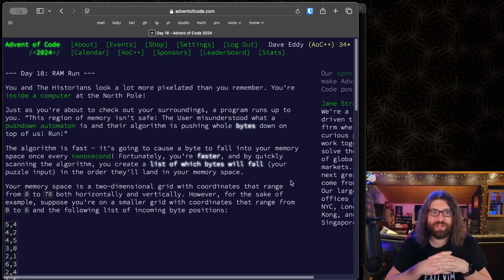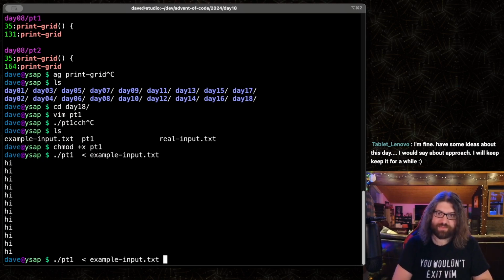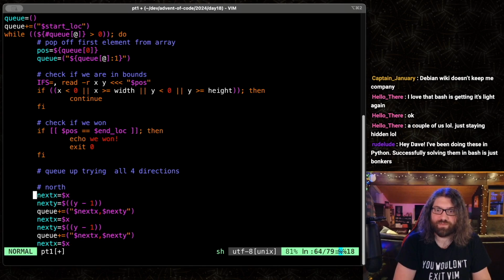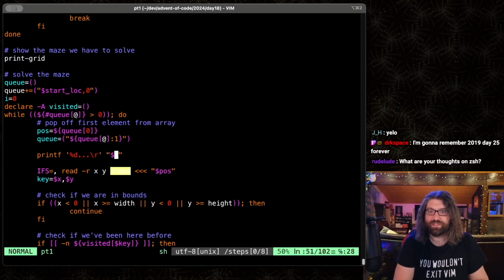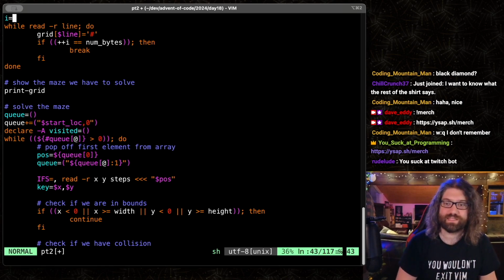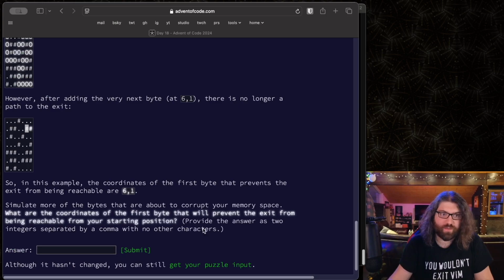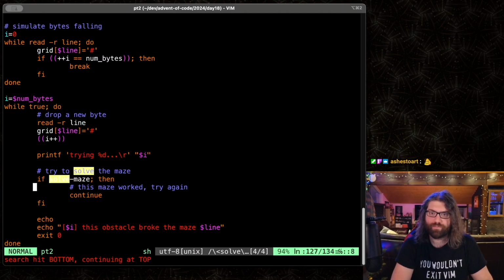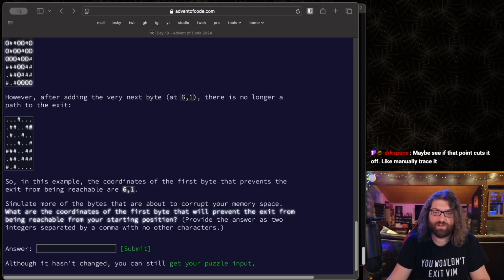Small Bugs Add Up! Advent of Code 2024 in Bash: Day 18 - RAM Run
I stream these live on my YouTube and Twitch!